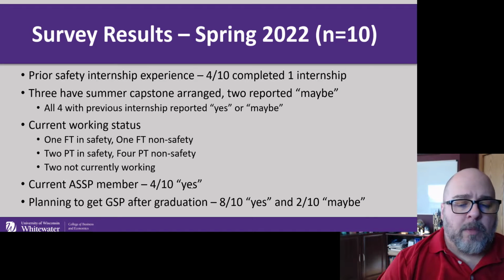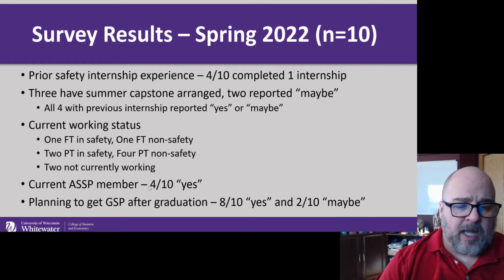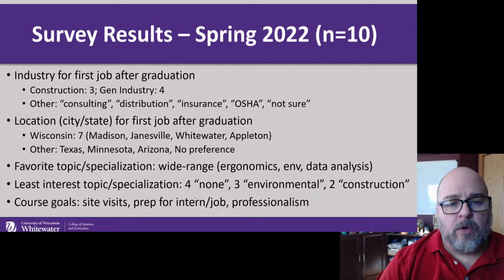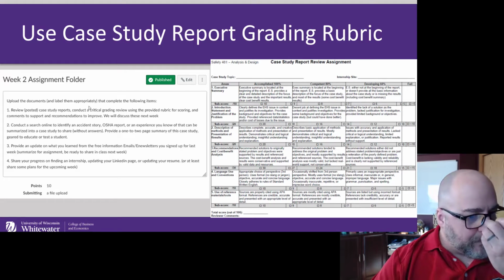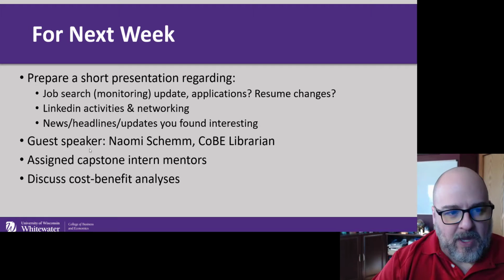481 Week 2 Lecture Summary